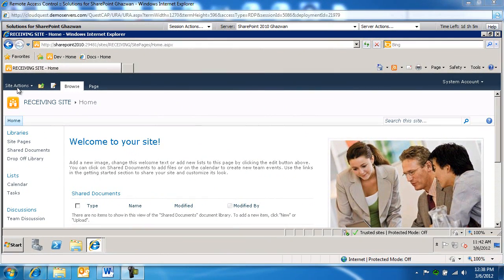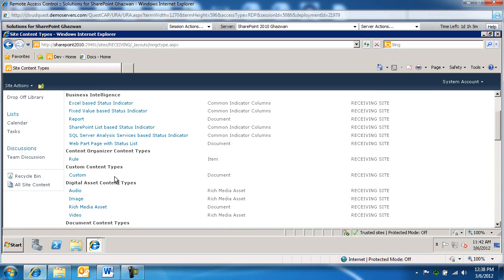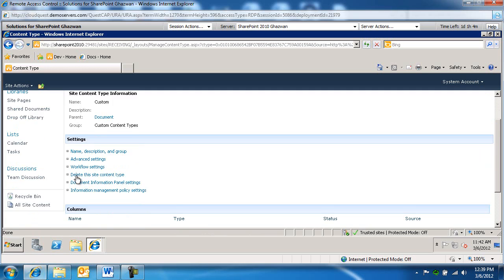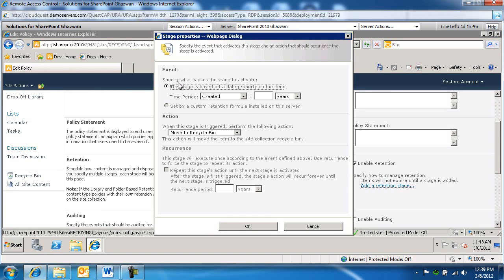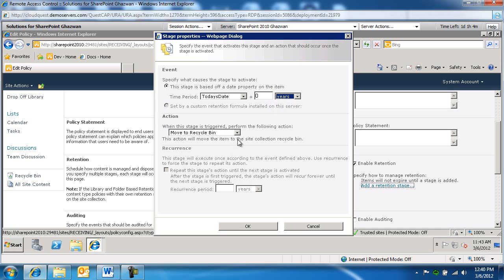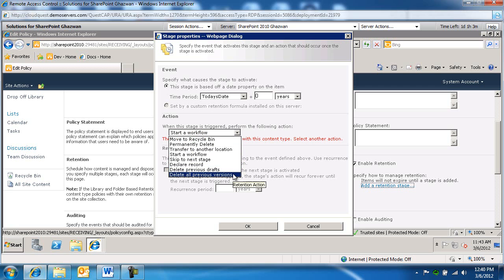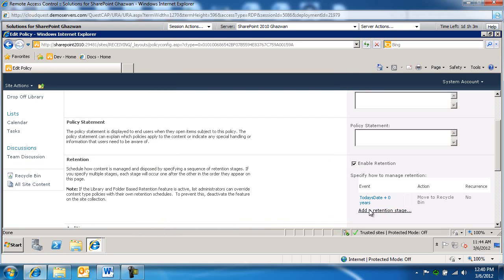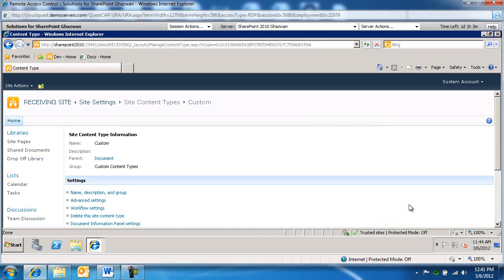Configuring Document Retention Policy in SharePoint 2010.wmv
This video walks through the process of configuring document retention policy of a content type in SharePoint 2010.